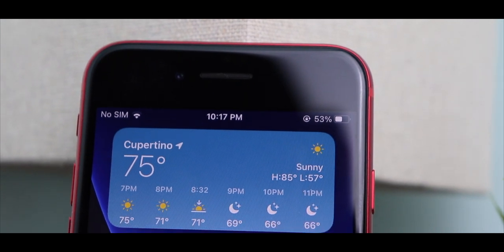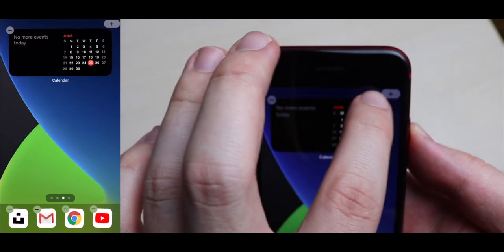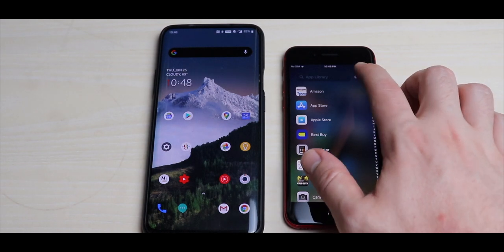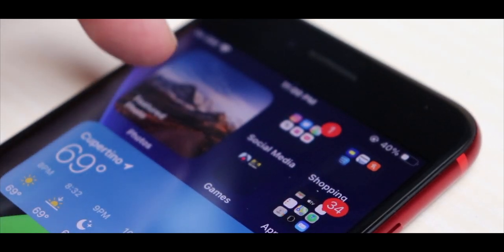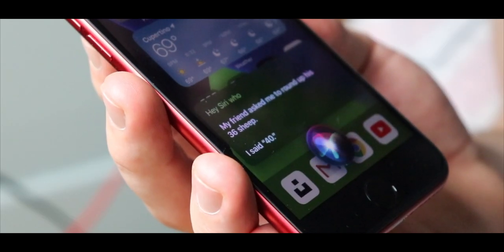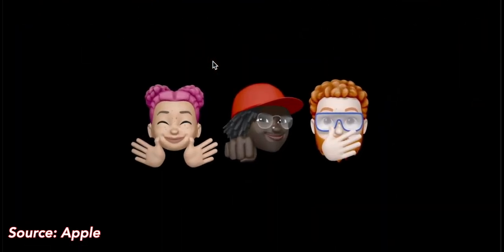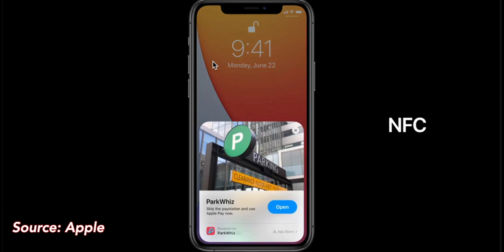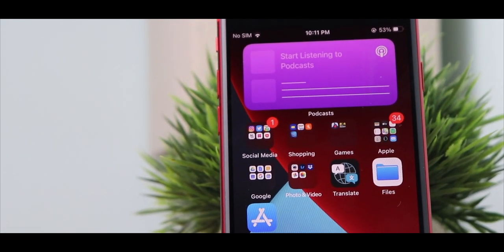iOS 14 Hands-On: iPhone SE (2020)!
Are you excited for iOS 14?

iPhone SE (Amazon)

My Gear!

I DO NOT OWN THE APPLE CLIPS FOUND WITHIN THE VIDEO